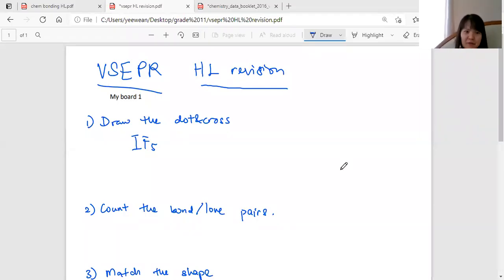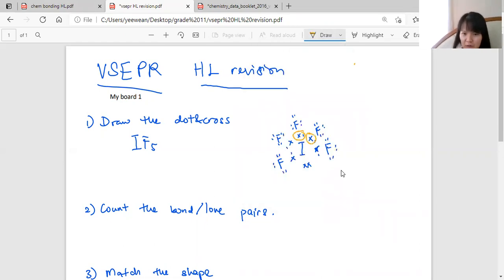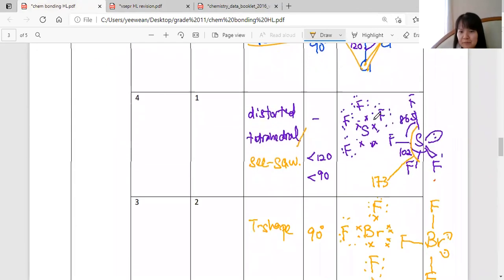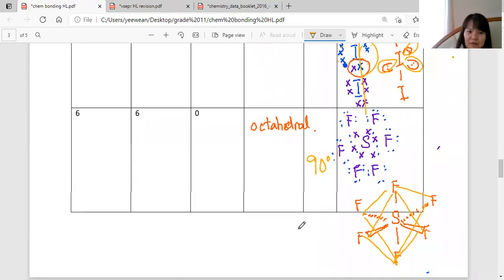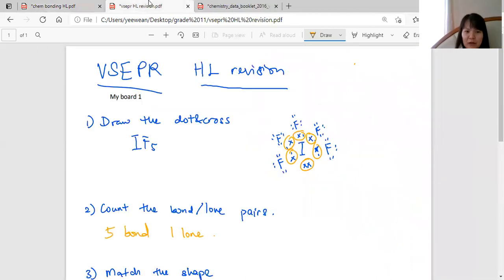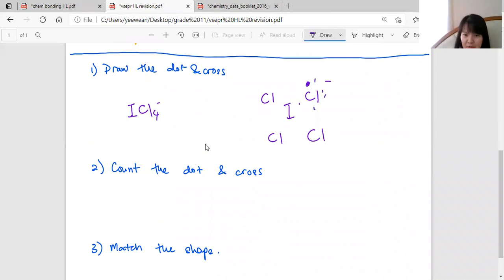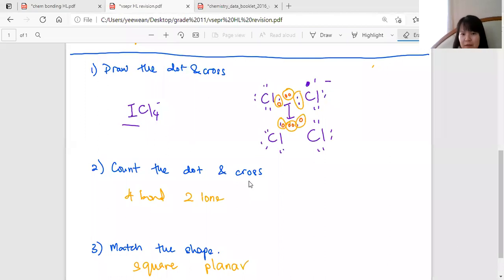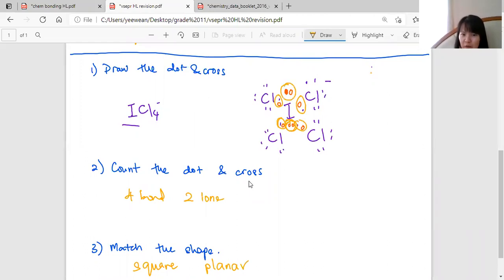IBDP Chemistry HL: VSEPR revision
Valence shell electron pair repulsion to determine the shape of a molecule, covered in the HL syllabus. (this is for revision, not as a first-time lesson)